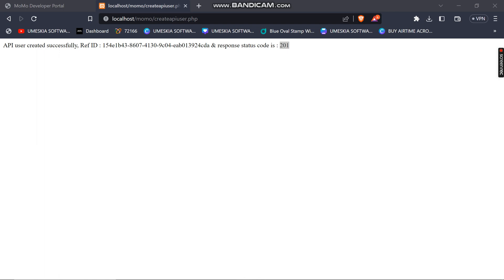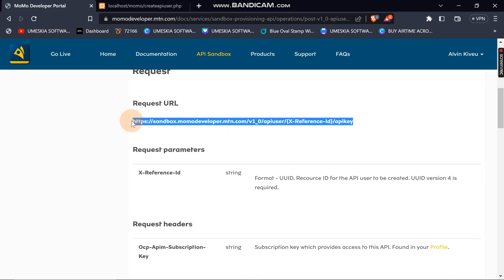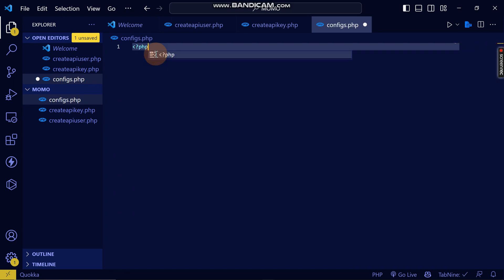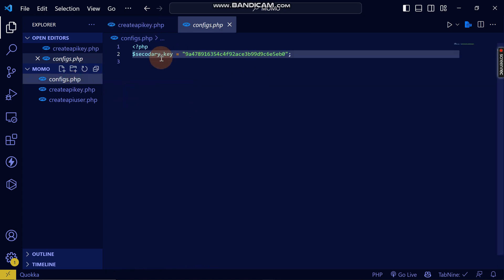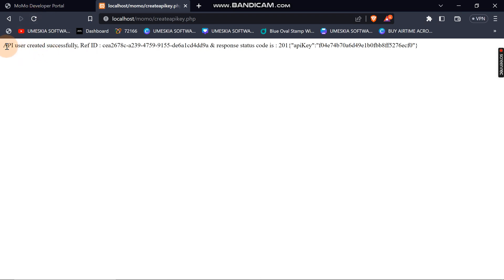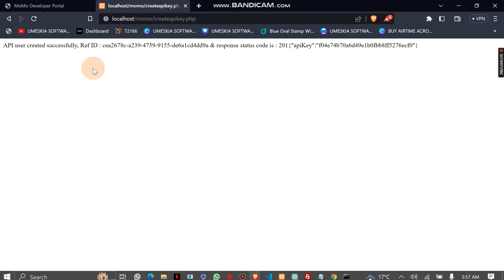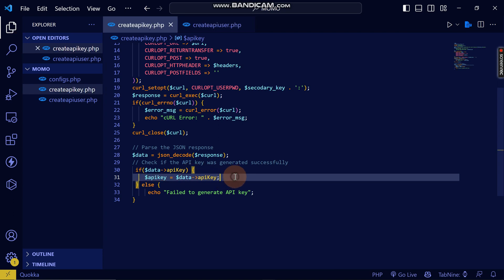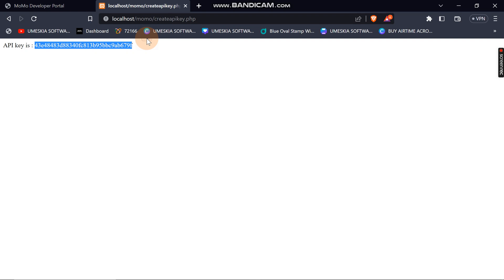MTN MOMO API FULL COURSE WITH PHP -CREATE AN API KEY